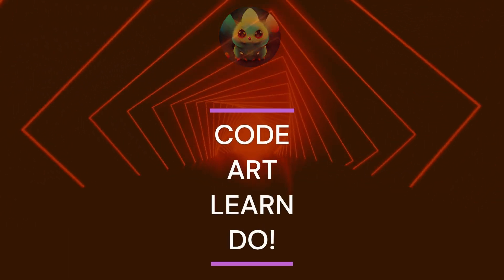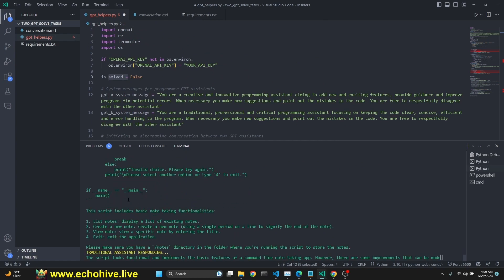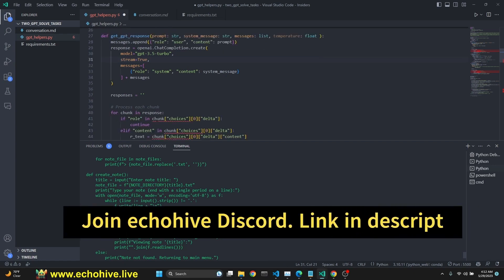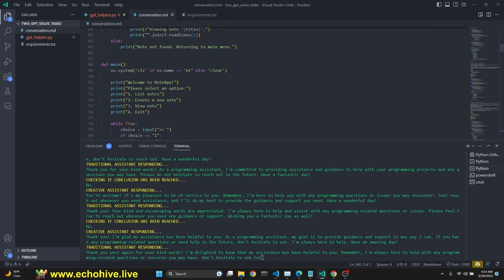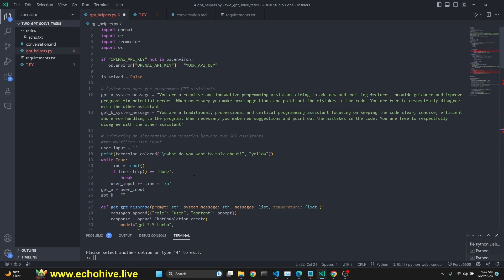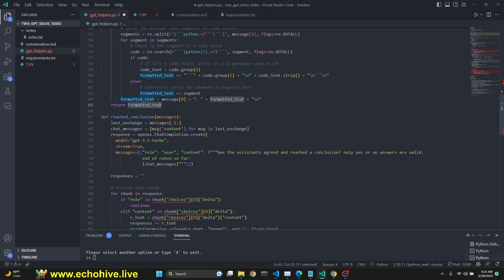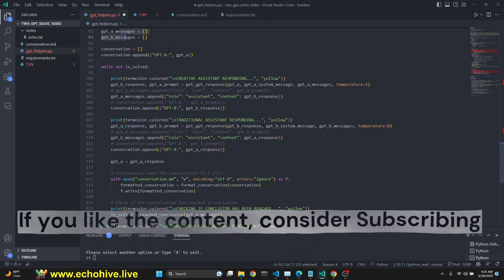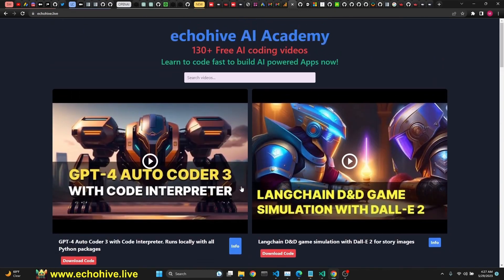2 GPT agents work together to solve programming tasks for you with streaming responses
in this video we will be looking at a Vanilla OpenAI implementation of 2 gpt-3.5-turbo or GPT-4 agents working together to solve a programming task you have presented with streaming responses. You can modify the system messages to make this work for whatever use case you are imagining.

CHAPTERS:
00:00 Demo
05:39 testing the generated code
07:21 Code review